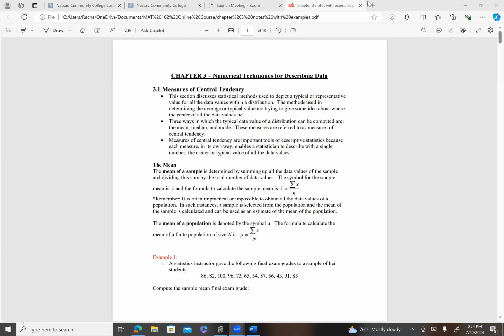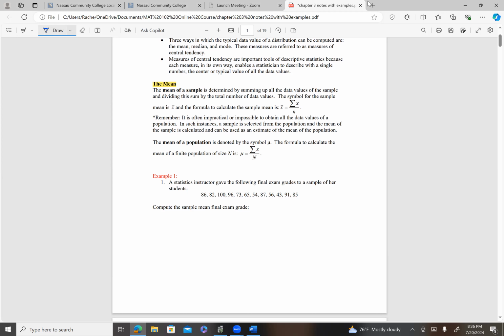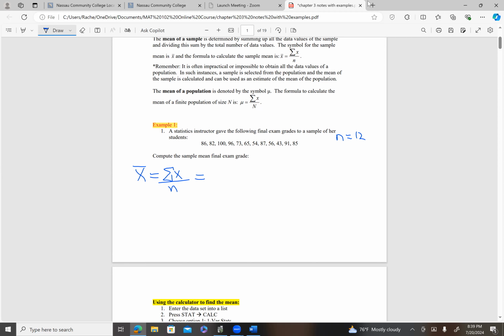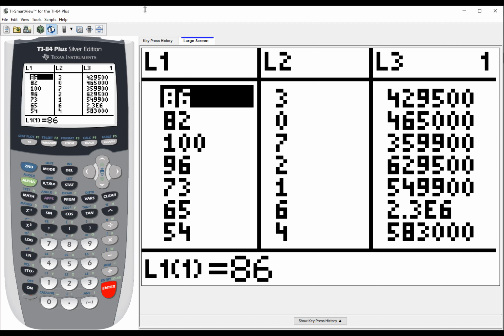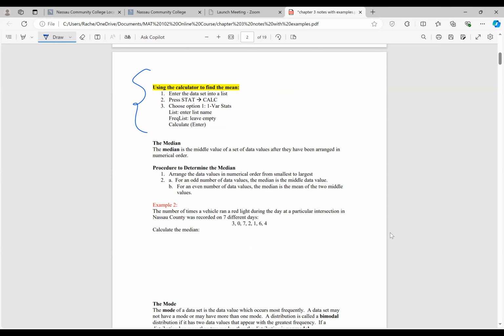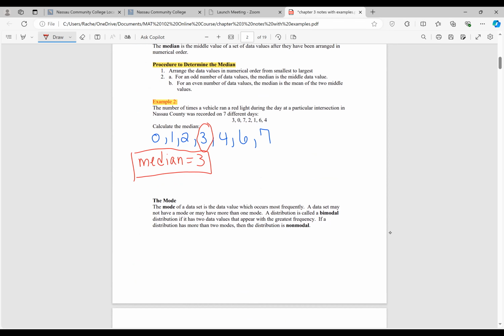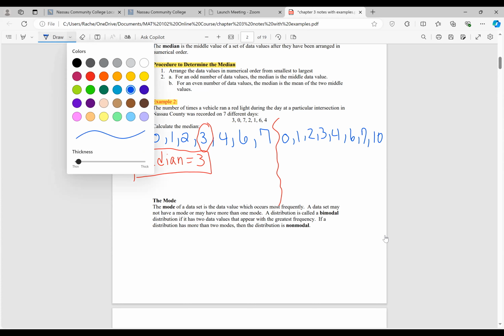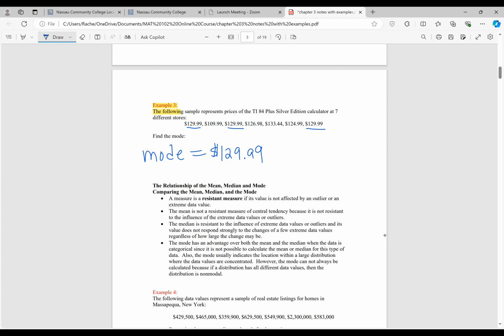Chapter 3 mean, med, mode 1